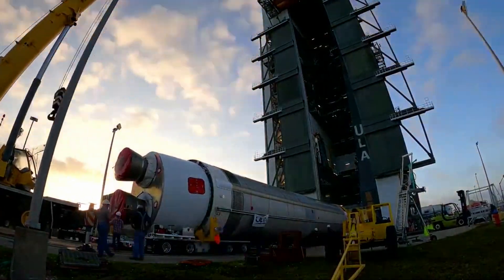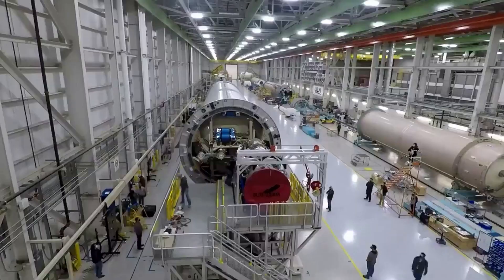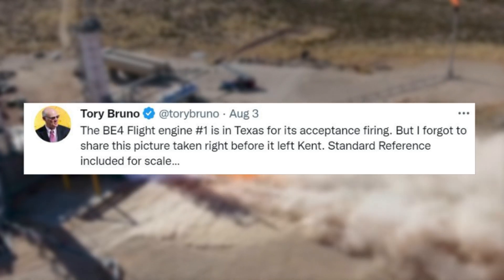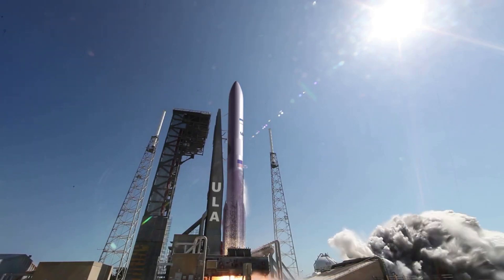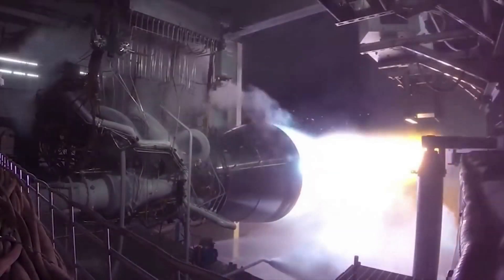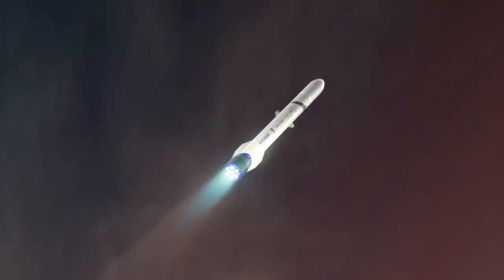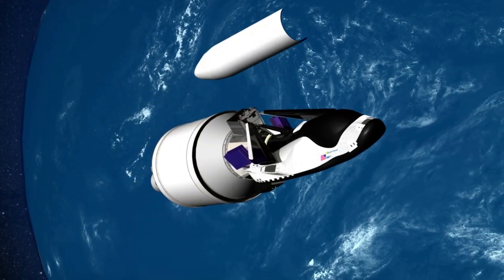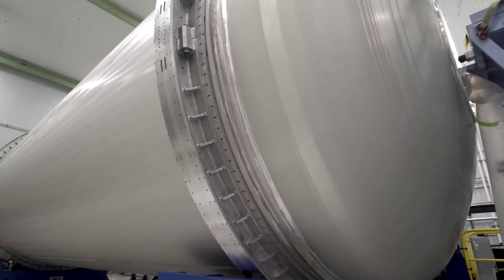ULA's Vulcan Has Finally Received Both BE-4 Engines For Its First Launch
Almost a decade ago in 2014, Blue Origin announced it had made a deal with United Launch Alliance and would be providing BE-4 engines for the company’s next generation Vulcan rocket. Since then, there have been quite a few ups and downs regarding progress and delays as various issues arose with the development and testing of these engines.

Thankfully, after all this time, ULA has officially received both BE-4 flight engines for Vulcan. As of right now, the company is working to install the final engine on the Vulcan test article that is set to lift off very soon. Once installed, the company will ship the finished rocket to its launch site sometime this month. It will then undergo a final series of tests to verify its readiness for flight.

Over time ULA has managed to become one of the most consistent and reliable launch providers within the industry. A pattern they are hoping to withhold in the coming years as the Vulcan Centaur and its BE-4 engines are put to the test for the first time. Here I will go more in-depth into the BE-4 delivery, final installation, what to expect in the future regarding launch preparation, and more.

Chapters:
0:00 - Intro
0:58 - Two BE-4s Delivered
3:09 - Vulcan's First Launch